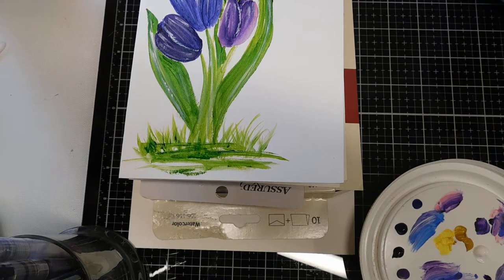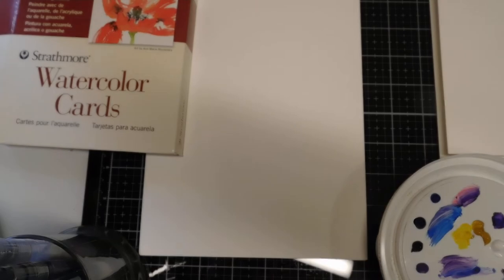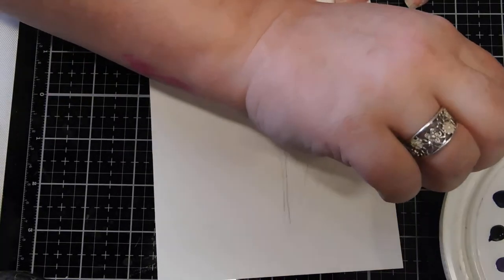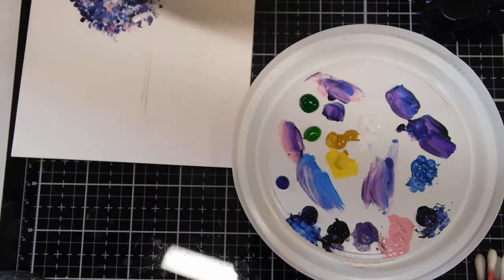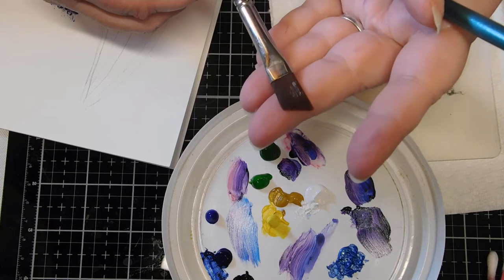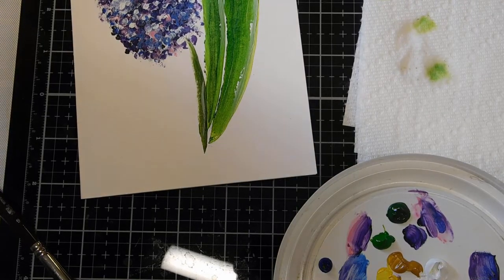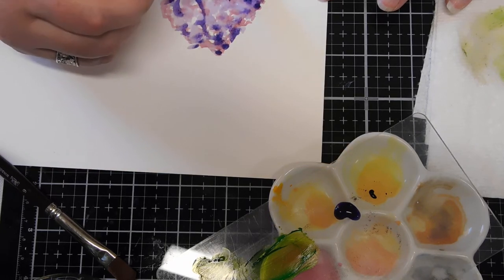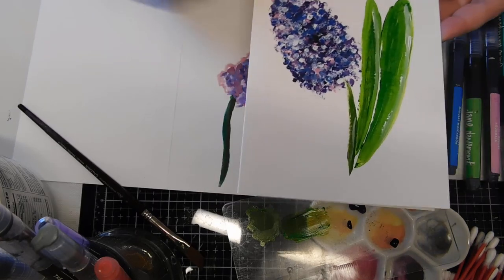EASY Painting Spring Flowers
For todays' video, I am showing how to paint a hyacinth and a lilac with 2 different mediums and 2 different techniques. Both are very easy and could be used for cards or canvases for spring wall art.